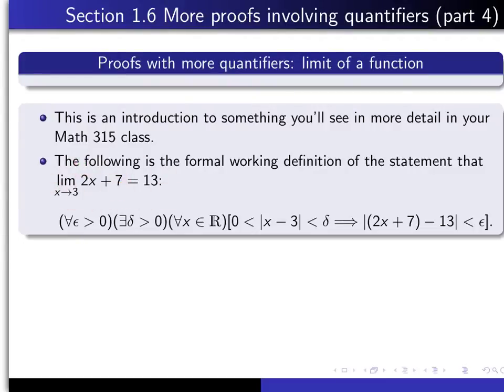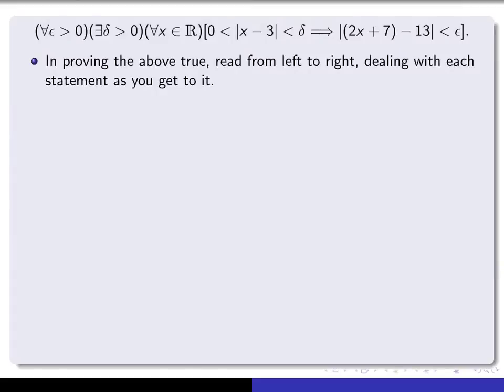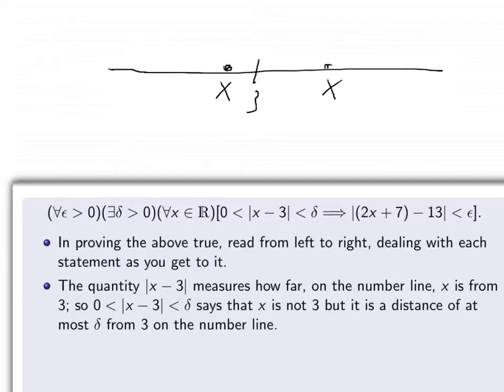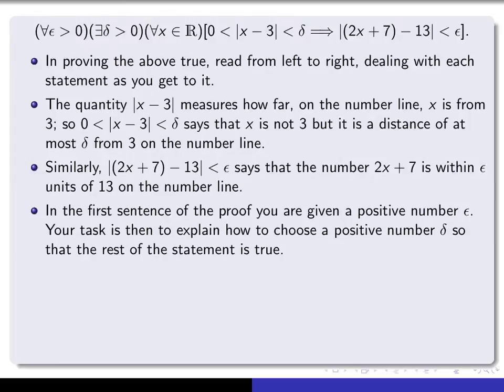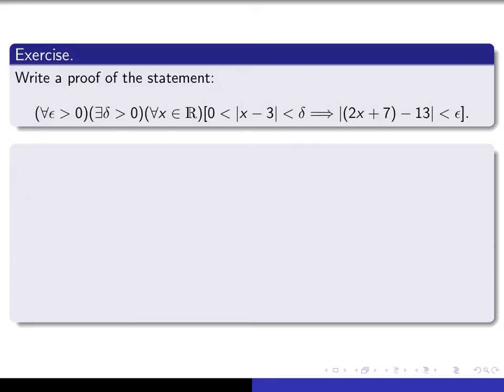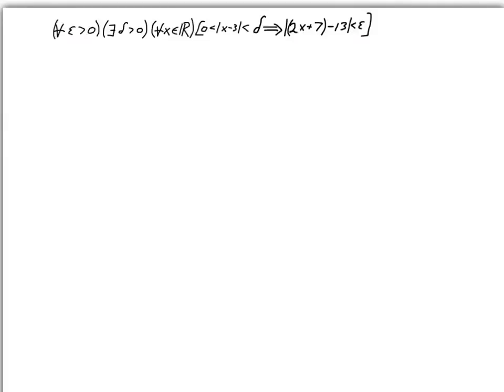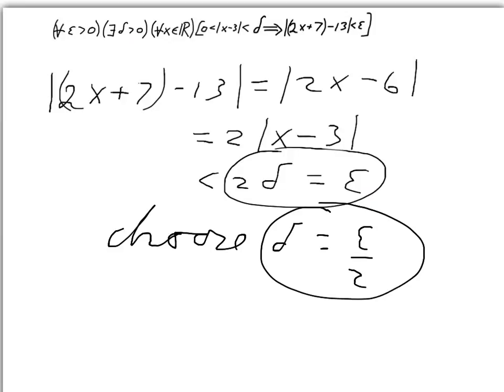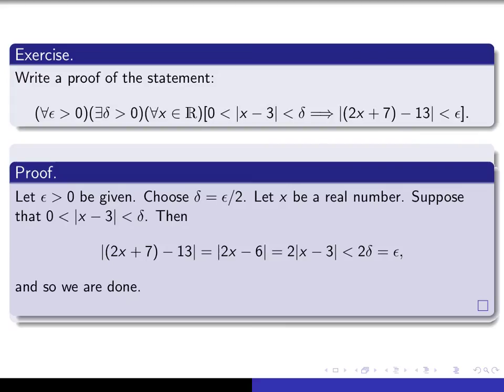Section 1.6, part 4 Example involving the limit of a function